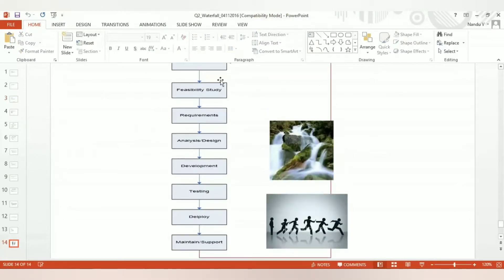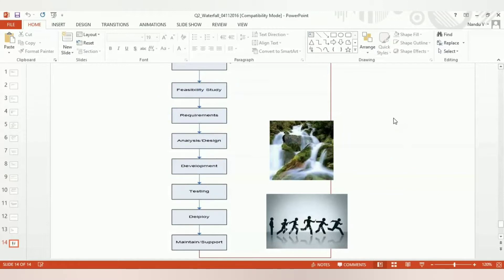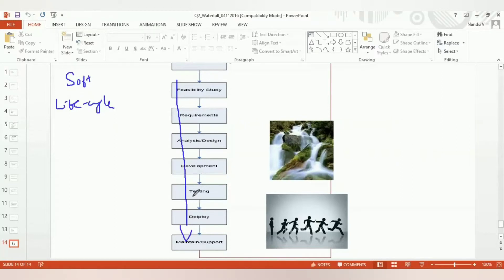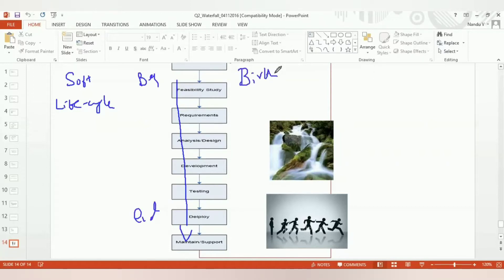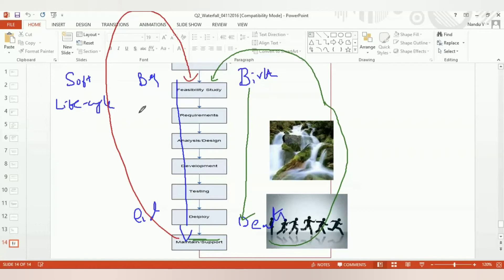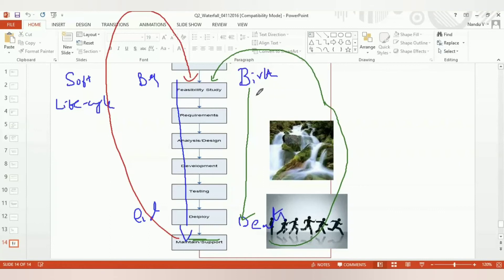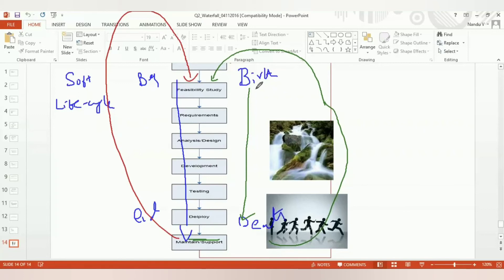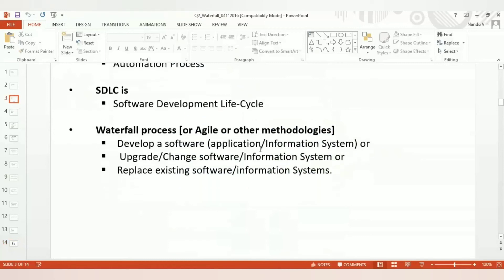What is Software Development Life Cycle? SDLC, BA, QA | Yes-M Systems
What is Software Development Life Cycle? Quality Assurance, Business Analysis.

Yes-M Systems is an IT consulting and training company with a difference that has an uncompromising commitment for quality. We hold an A+ accreditation with Better Business Bureau and have won ‘Kudzu’ awards for five consecutive years – ‘Best of 2012’, ‘Best of 2013’, ‘Best of 2014’, ‘Best of 2015’, ‘Best of 2016’, ‘Best of 2017’ and ‘Best of 2018’.